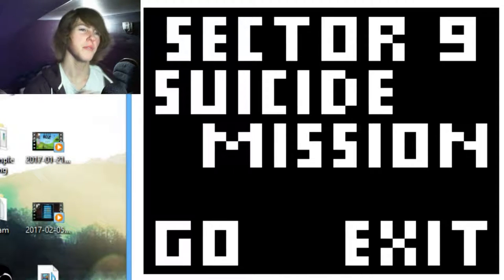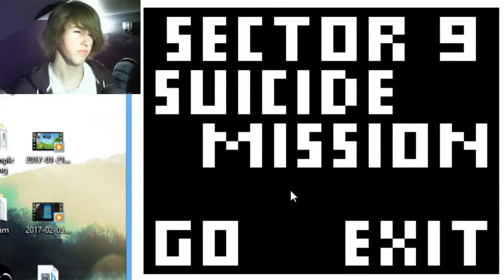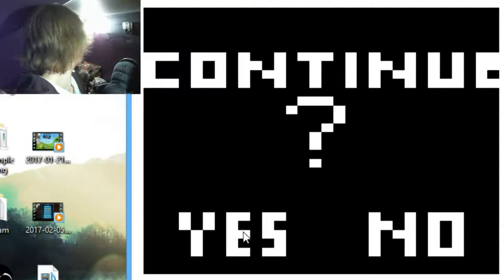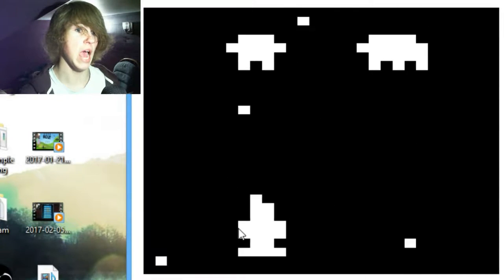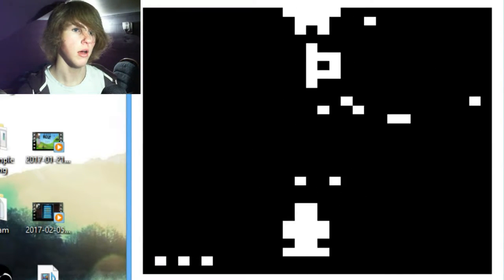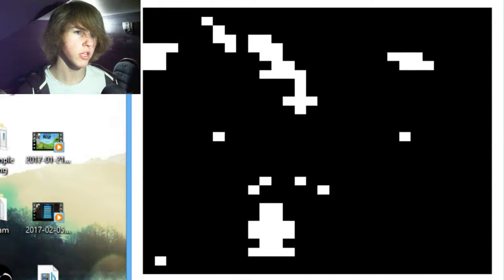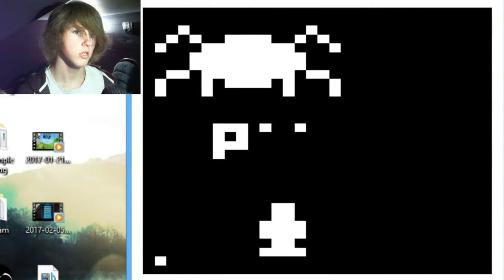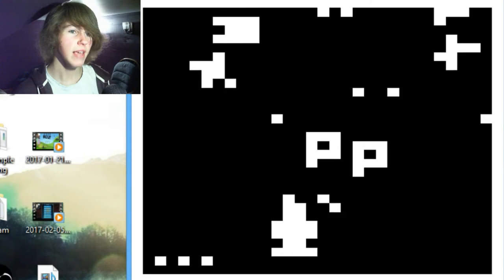POPCORN MACHINE | Sector 9: Suicide Mission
"You sick bastard!" I forgot a description ;-; woops

If you did, why not share with a friend!
I put a lot of work into this, like always, and appreciate
EVERYTHING YOU DO :3
I care about this channel so much and try to show how much I do by making these videos all of you motivate me to make, seriously!

Play for yourself Link, please! Boop.

My Skype | rybrotalks
My Steam | Rybro (Mother 3/Adventure Time profile picture)

Bye for now :D Rybro Out.